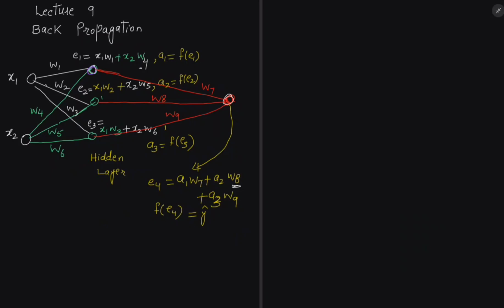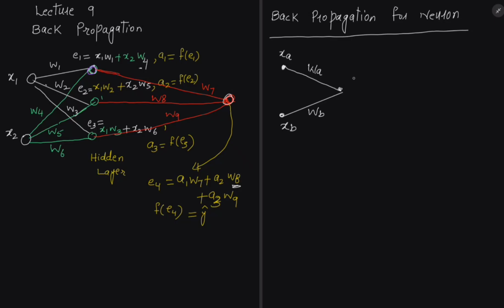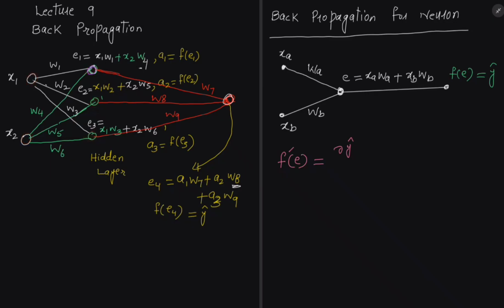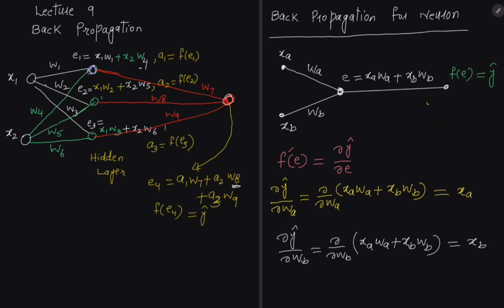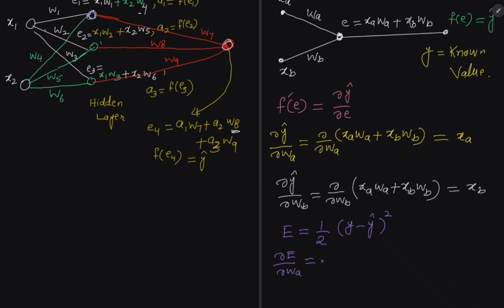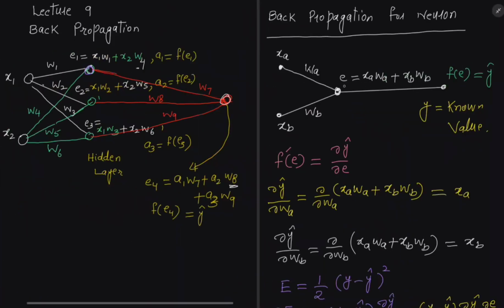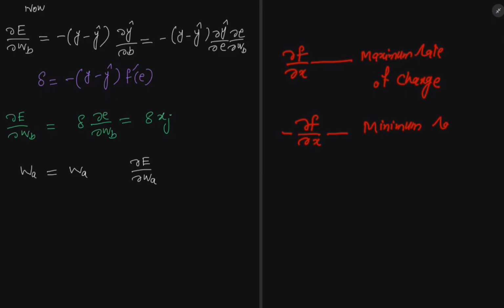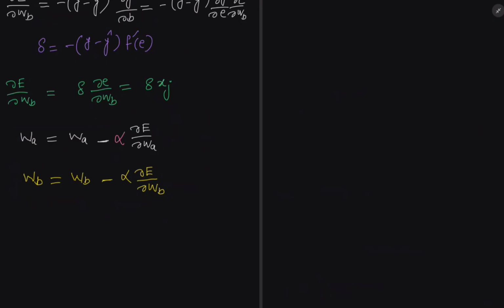Back Propagation| Lecture 9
Understanding back propagation is crucial for optimizing neural networks!  It efficiently calculates the gradient of the loss function, informing how to adjust the network's weights. The learning rate is a critical parameter; it determines the size of the adjustments made to the weights during each iteration. Careful tuning is essential for effective training.